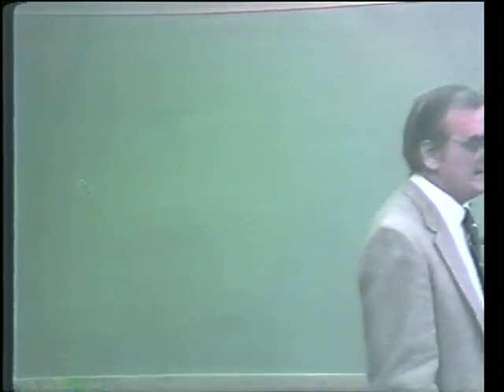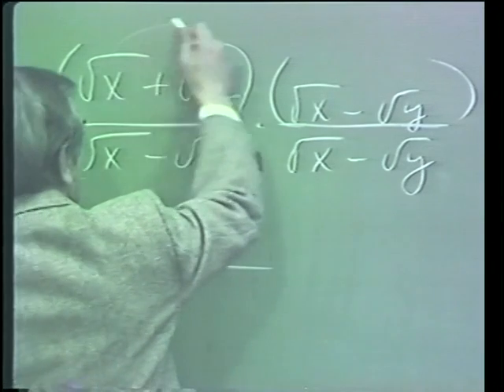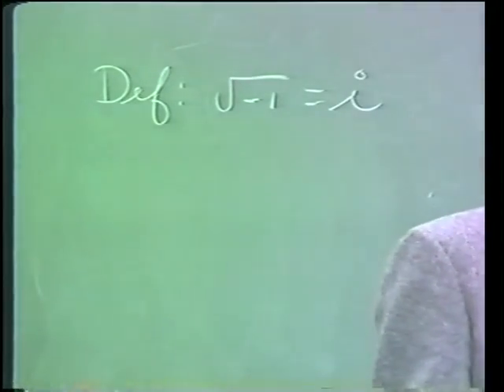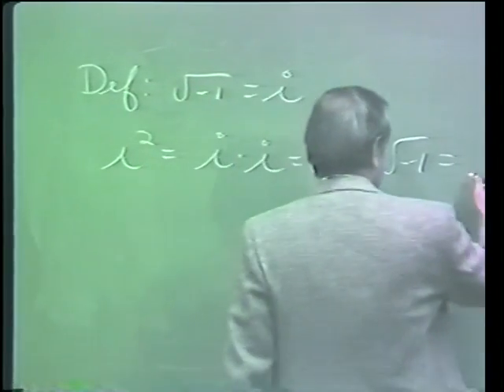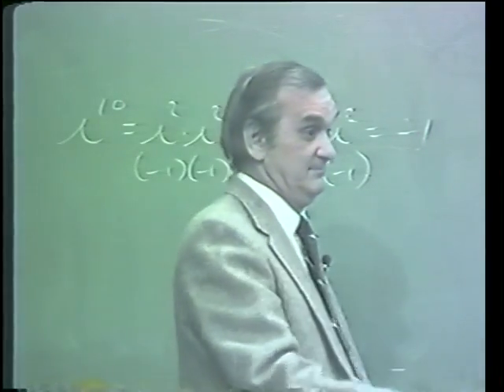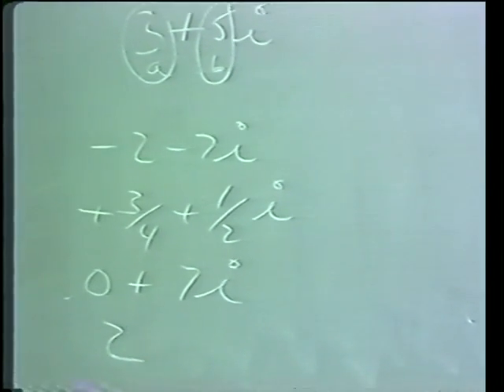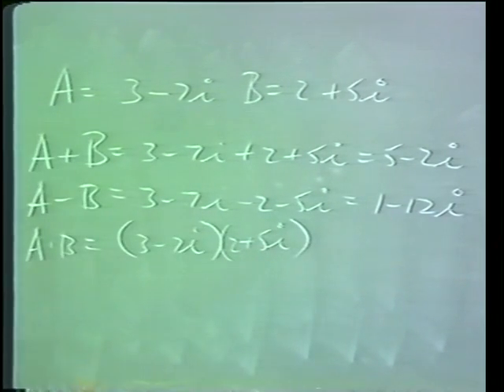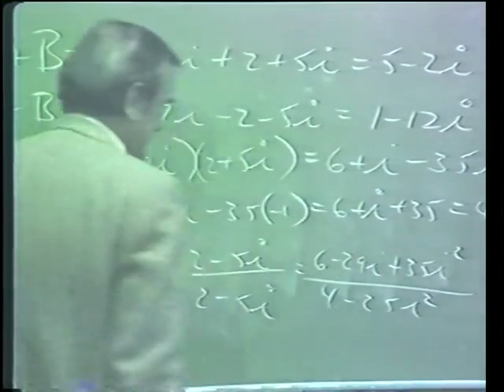Complex numbers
Description